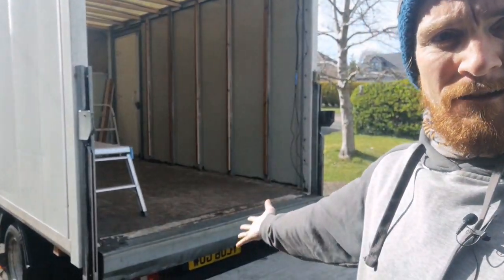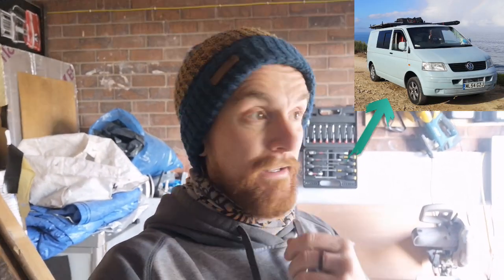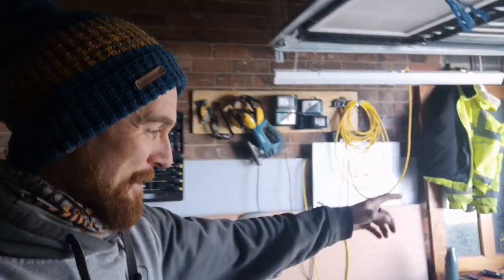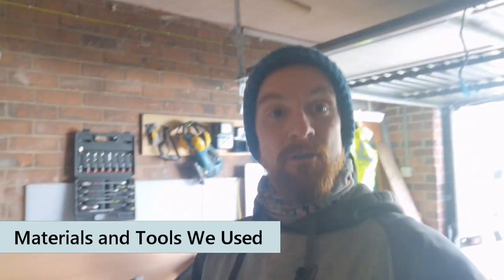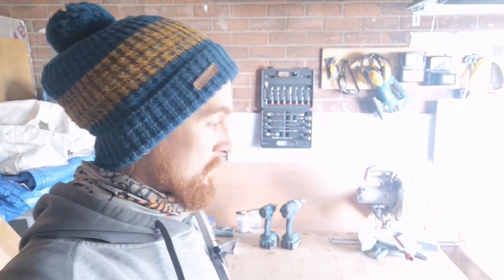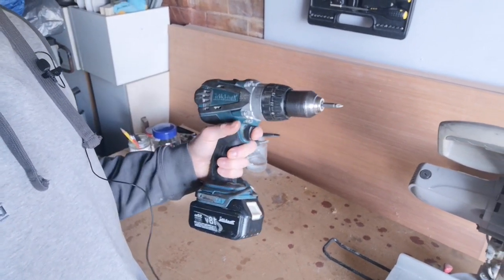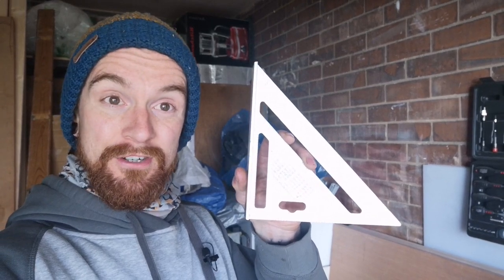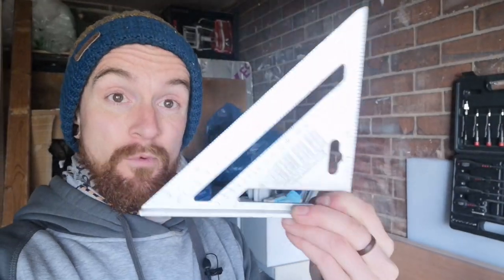Internal framework | Luton Campervan Conversion Series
In stage 5, we install the internal framework for our Luton campervan conversion. This includes the roof and wall battens ready for the insulation stage.

Also, we thought we'd give you an insight into our operations and background story of us. Additionally, we review what tools we've used throughout the build and the essential tools you need.

We're documenting the process of converting our Luton van into a campervan for full-time living. We hope to help, inspire and encourage anyone looking to convert or already converting their dream campervan.

Was this video helpful to you? Do you have any hints or tips to add? Or could we have done it differently?

❤️ Enjoyed this video? Subscribe to our channel and hit the notification bell to never miss a new video — and let us know if it has helped you if it could be improved, and what other how-tos you would like to see in the comments!

Chapters ⌛

00:05 - About us
01:34 - Materials and tools we used
10:01 - The plan
14:56 - Roof framework
17:34 - Wall framework
21:32 - Up Next
20:26 - Job Done!!

Video References 🎥

Membrane material

Essential Tools 🛠️

Combi drill driver
Set square

Other Tools 🛠️

Impact driver
Battery circular saw
Circular saw 240v
Ear defenders
Dust mask
Safety glasses

Meaning if you make a purchase after clicking one, we may earn some commission. This pocket money will help Vandercamp Adventures continue to grow at no extra cost to you. It’s a win-win situation!!

Thank you to everyone who supports and engages with us. We appreciate you all so much.